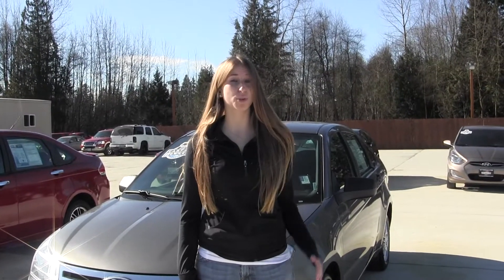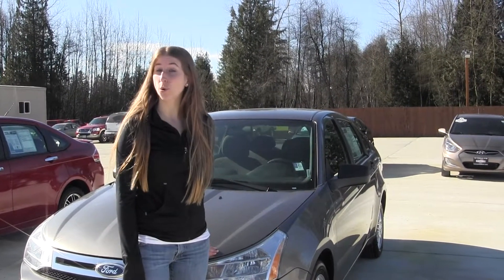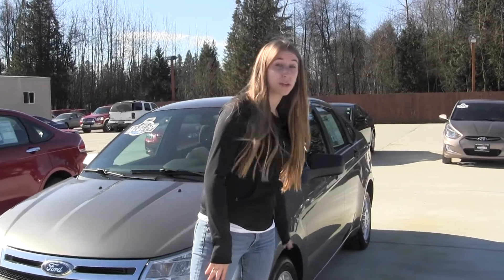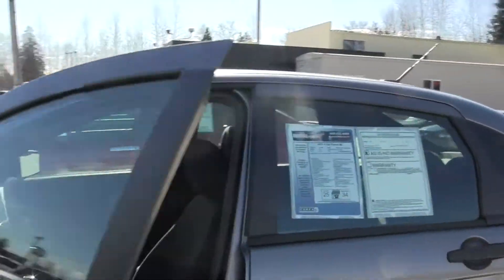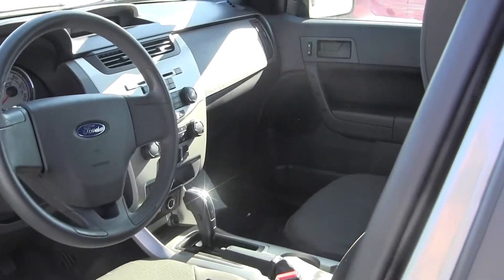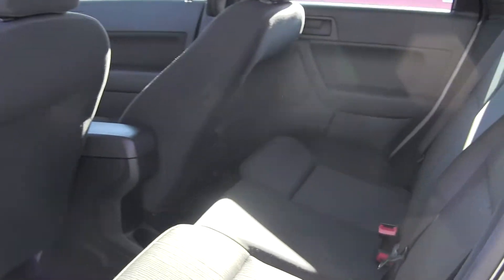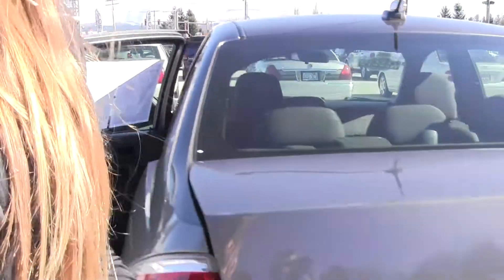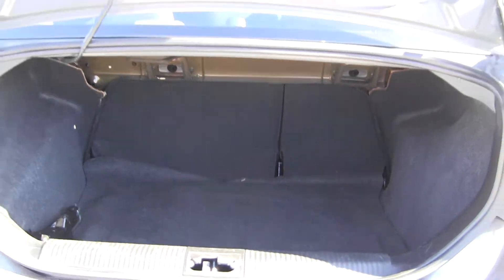Virtual Tour of a 2011 Ford Focus at Marysville Ford